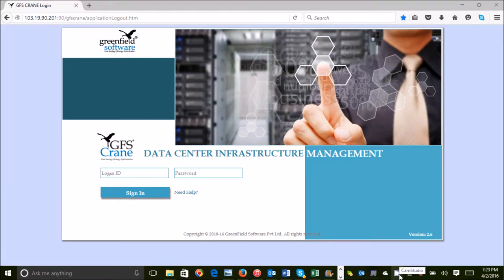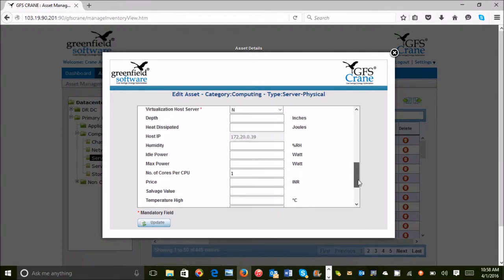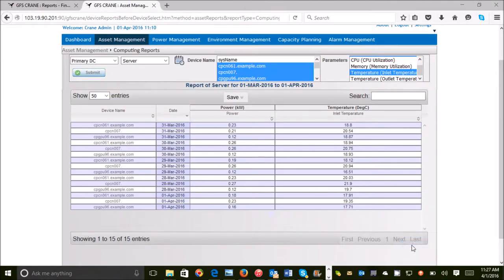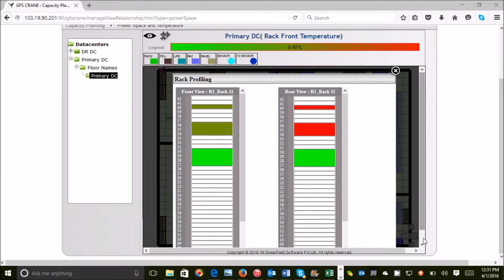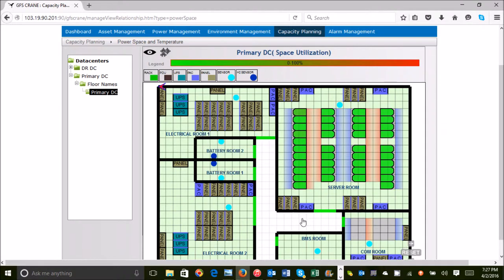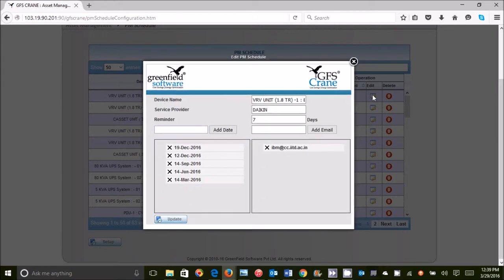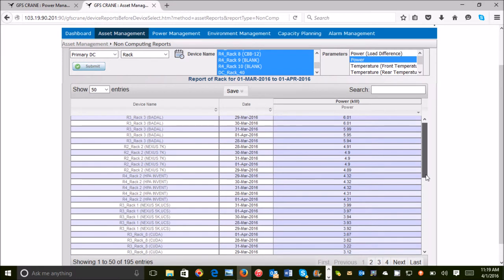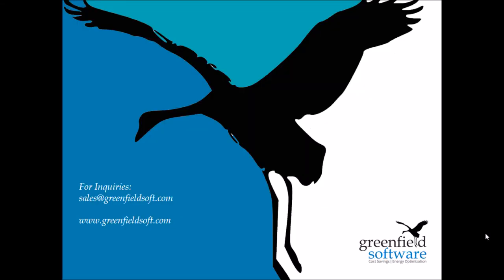GFS Crane DCIM: Demo Video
This 4-minute video is a quick demo of GFS Crane Data Center Infrastructure Management (DCIM) Software. It demonstrates how GFS Crane DCIM helps in Data Center operations, planning and management, leading to reduced risks of data center failures, as well as lower capital and operating costs in running a high availability data center.